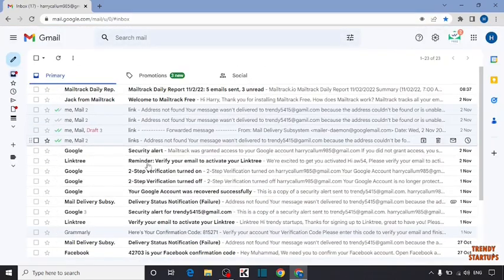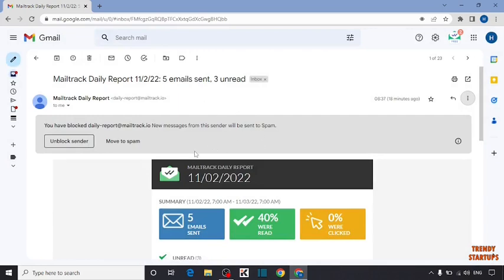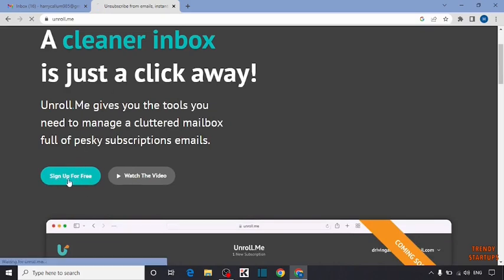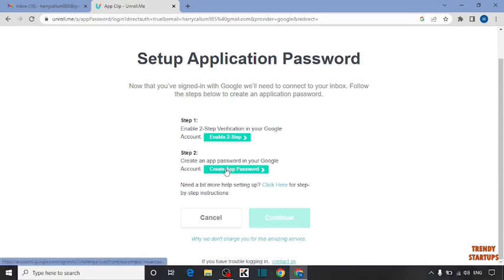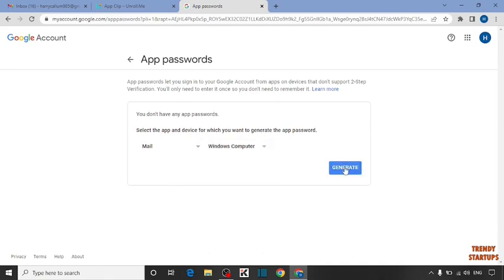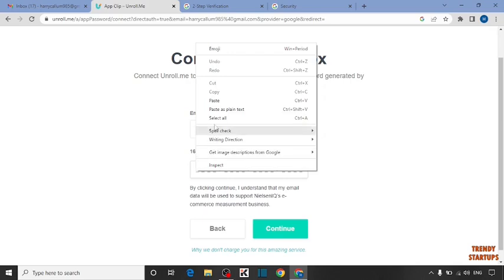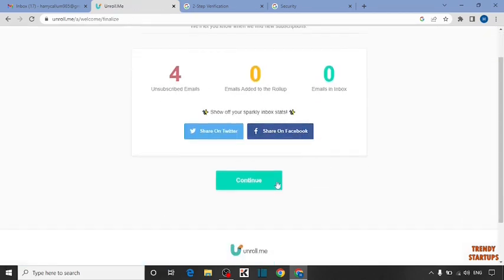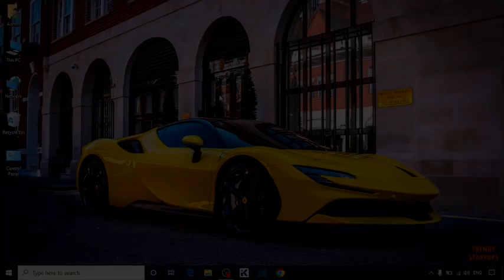✅ How to Stop Unwanted Emails | Unsubscribe Promotional Emails in Gmail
Solved - How to Stop Unwanted Emails | Unsubscribe Promotional Emails in Gmail | Unsubscribe Emails in Gmail.

Hi Guys, In this video I will show you How to Stop Unwanted Emails.

I hope, This video will help you. So keep watching this video to Stop Unwanted Emails and if you want more of these little tips and tricks, then please do subscribe to our channel and give a thumbs up.